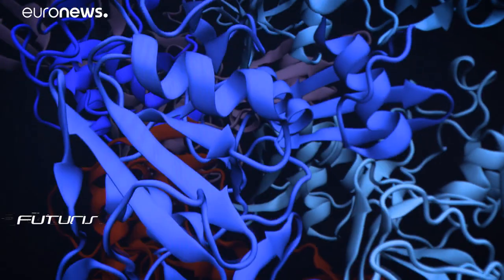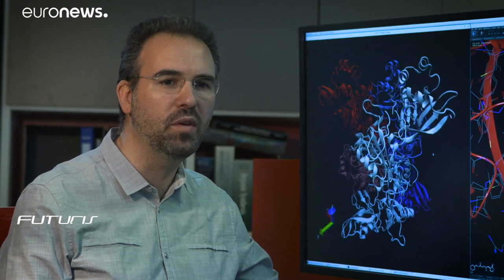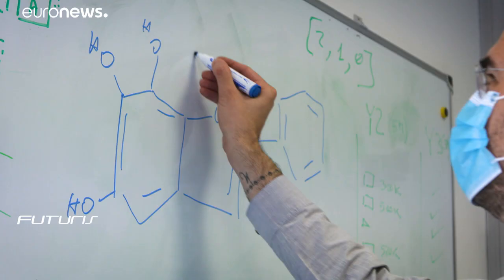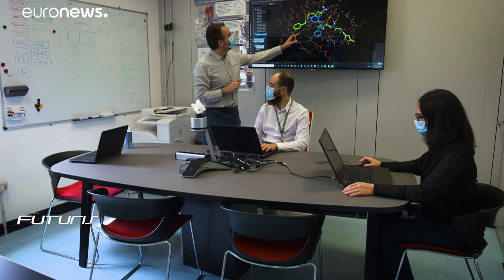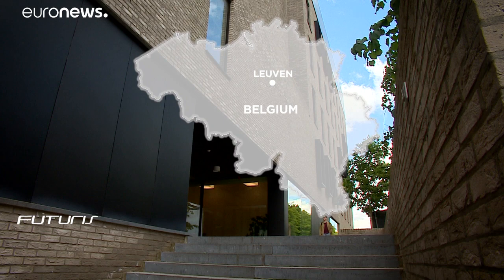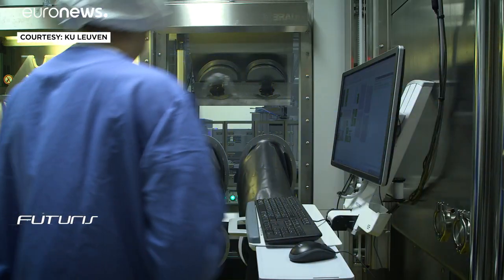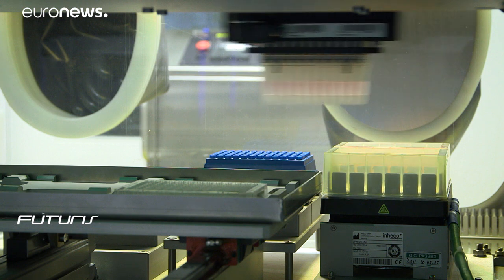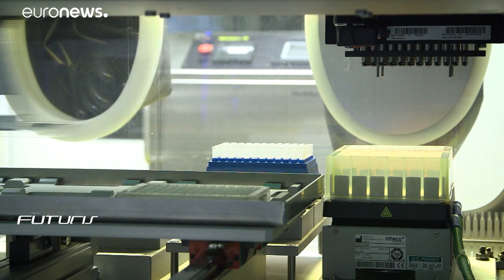COVID-19: Could AI and supercomputers unlock the pathogen puzzle?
Futuris looks at how Artificial Intelligence and High Performance Computing are helping in the fight against COVID-19.